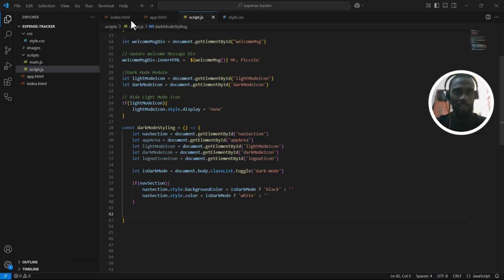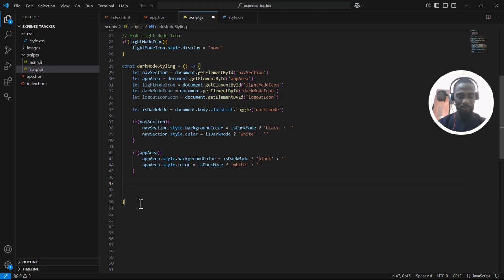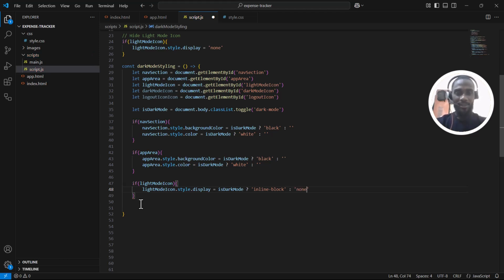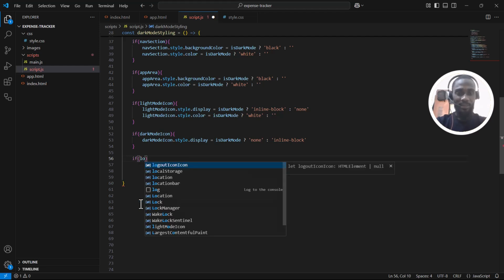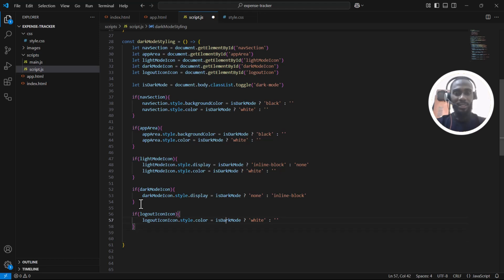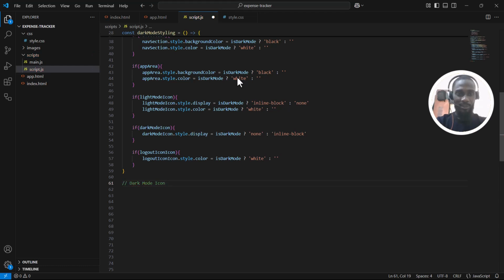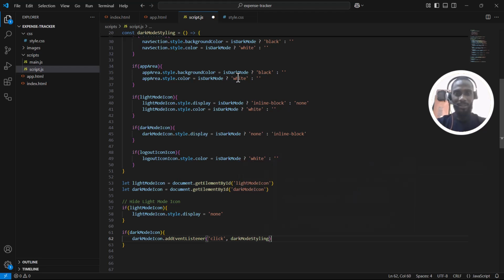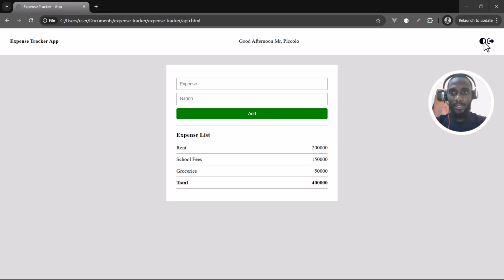080 - JS - Expense Tracker App (dark module feature III)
In this video, we will complete the dark mode styling function.